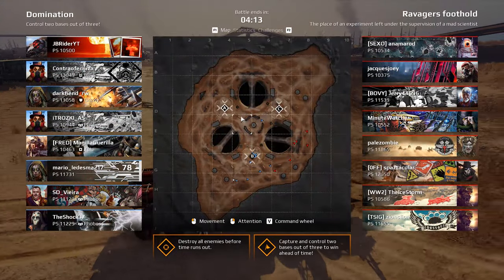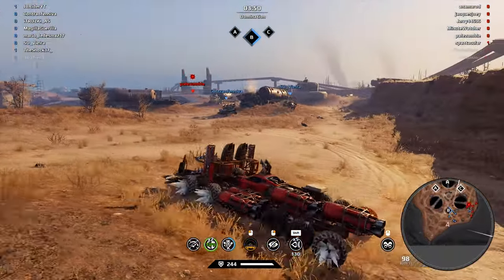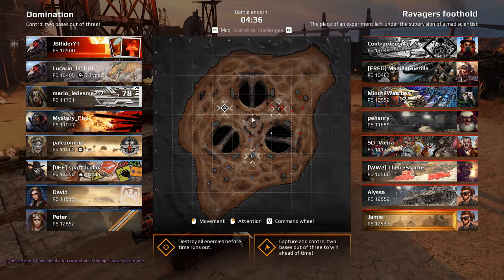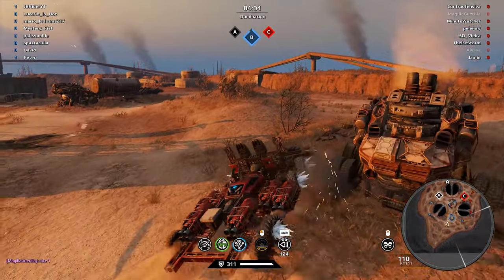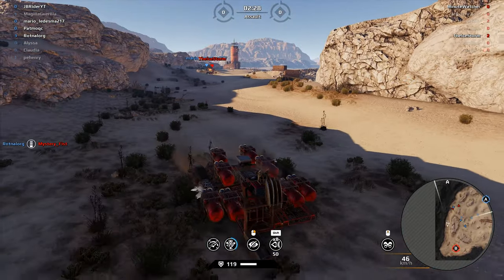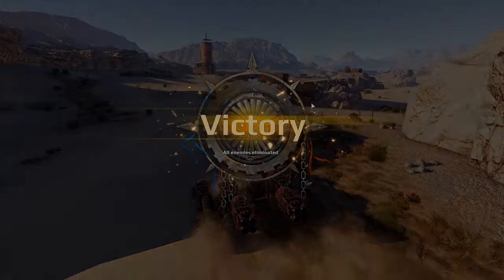Using Speed to Destroy my enemies. No Weapons Challenge Only using Cockpit cabin and blades